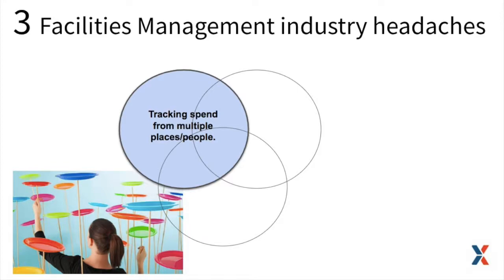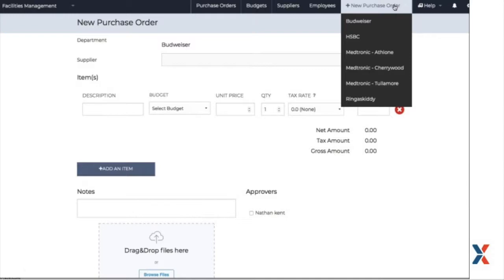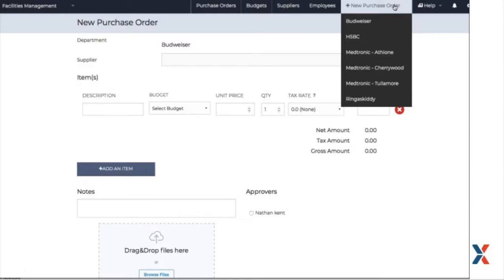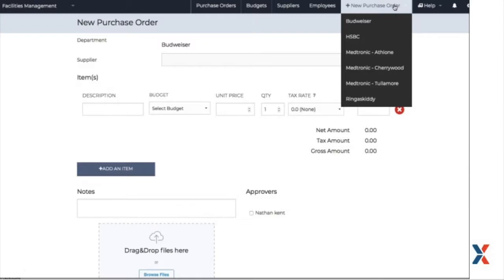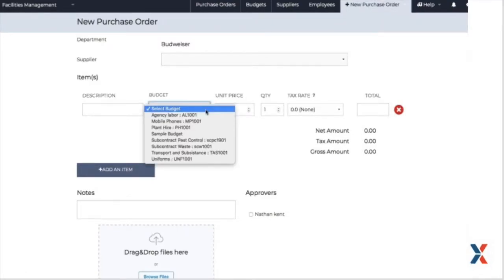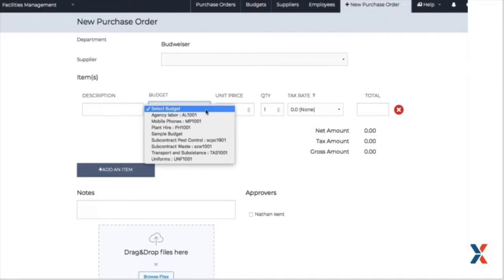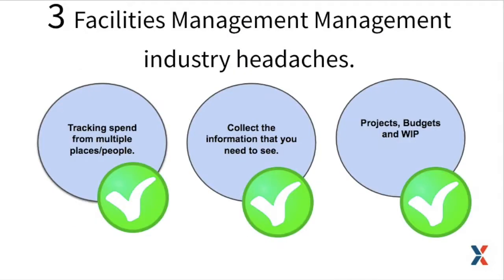Facilities management spend control with ProcurementExpress.com